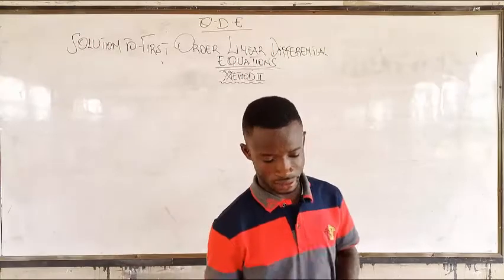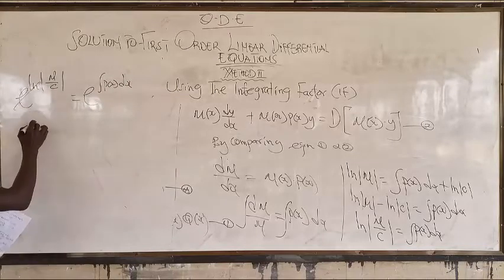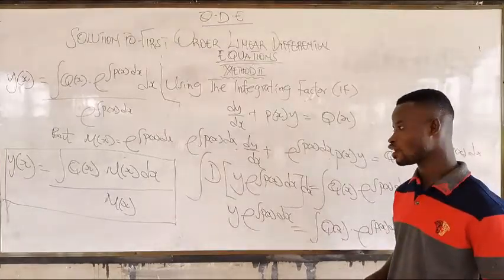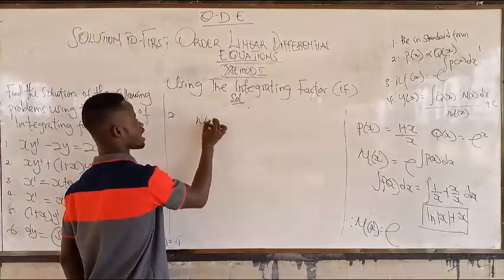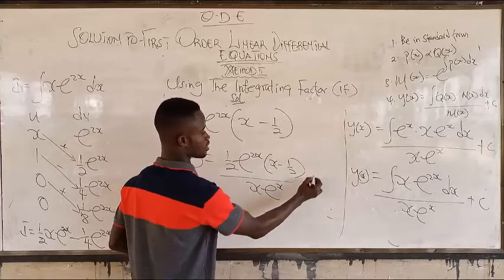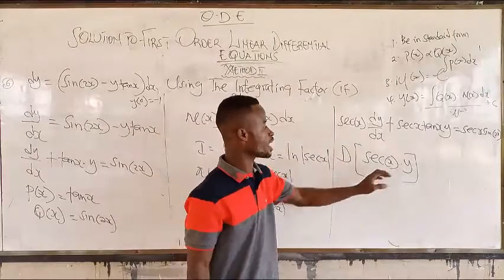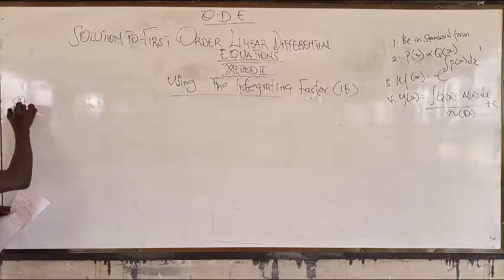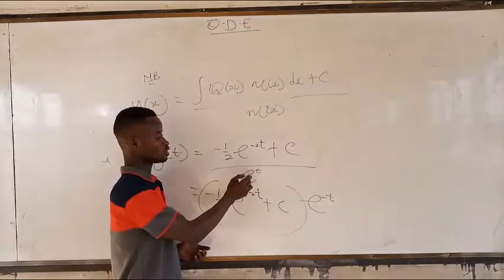#20 Solutions to First Order Differential Equations- Integrating Factor (ODE)